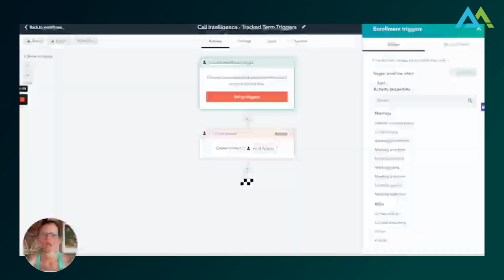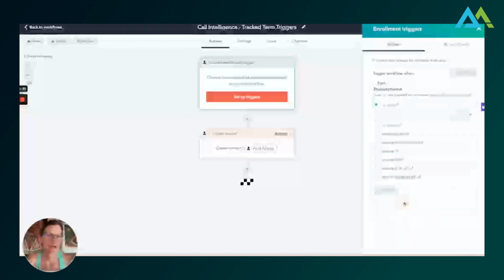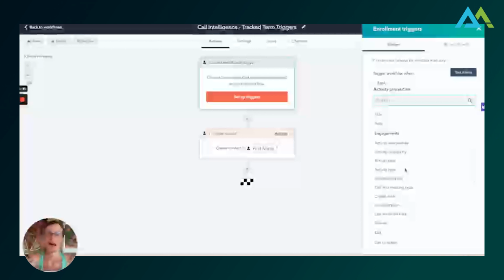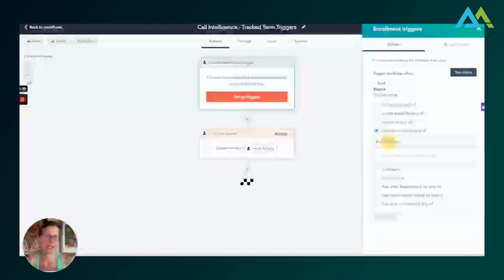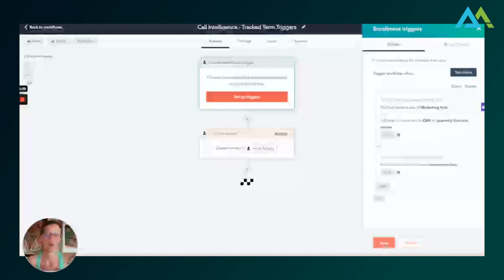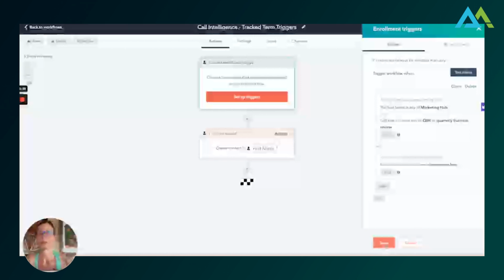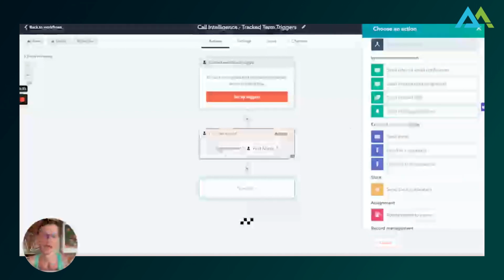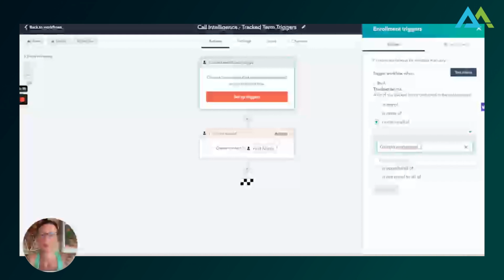HubSpot Call Intelligence Update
👀👆🏽Is this HubSpot Call Intelligence update on your radar yet?🤔

Just like magic 🪄 HubSpot's latest Call Intelligence update introduces the new tracked term trigger for HubSpot workflows

With this cool new feature, you can now create automation based on specific terms mentioned in phone calls.

For example, using tracked terms can allow you to segment contacts, trigger actions, and personalize communication-based on call content, with potential applications for sales, marketing, and onboarding processes!

Join Mandy for a step-by-step walkthrough of this exciting update, and explore the latest AI-powered feature from HubSpot. Learn the basics and dive into examples to see exactly where the potential is for your business.

Seize this opportunity and get those conversions today!

Don't want to miss out on the latest HubSpot updates? ⬇️

Or reach out to our team if you have any questions and we'll be happy to help: